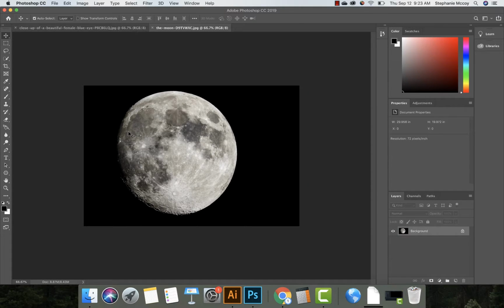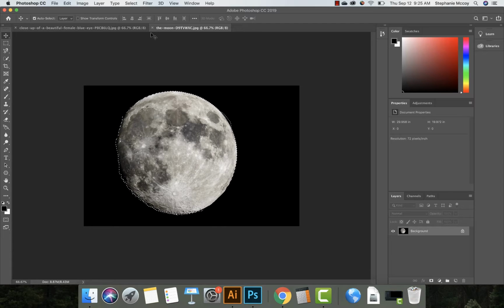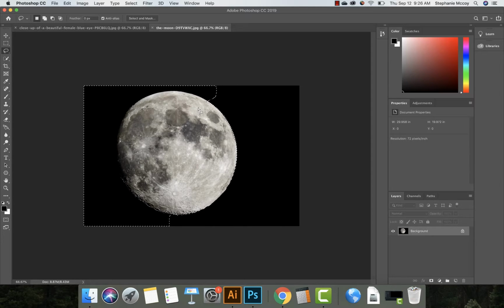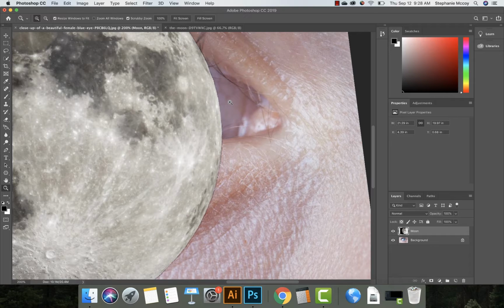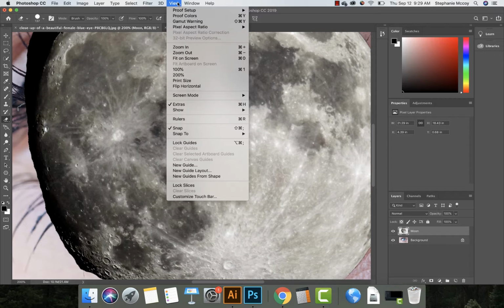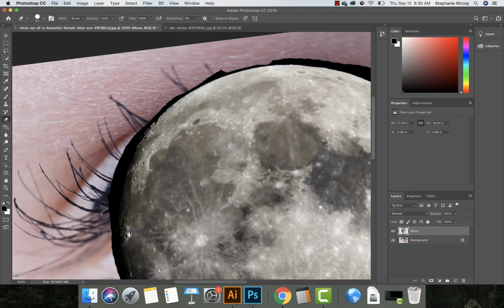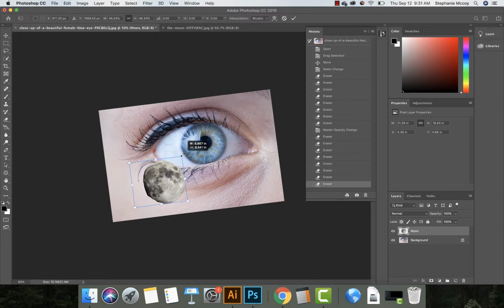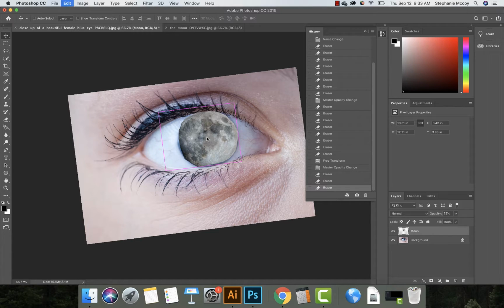HOW TO USE PHOTOSHOP SELECTION TOOLS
In this video I will teach you the difference between several of the selection tools.  I will show you how to cut out part of an image and move it into another image.  I will also show you the basics of the eraser tool as well as some shortcuts.